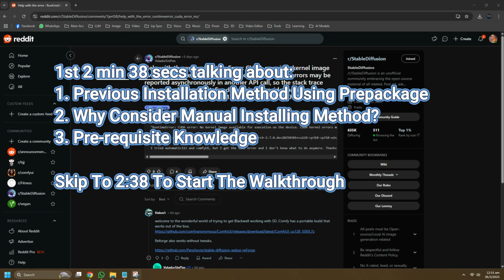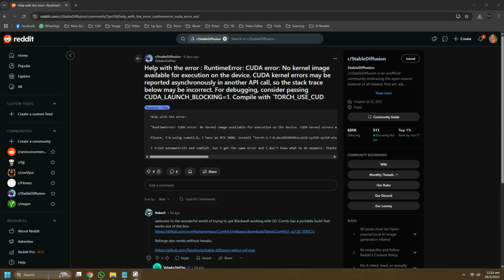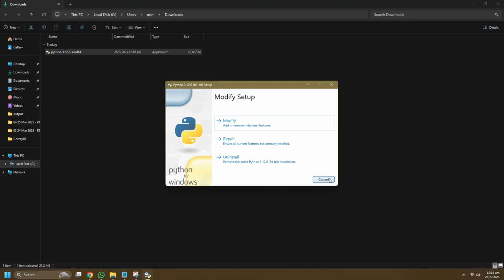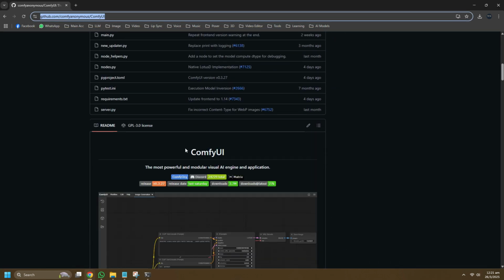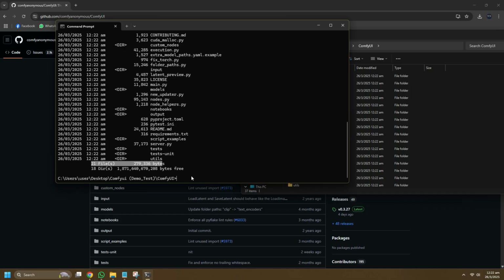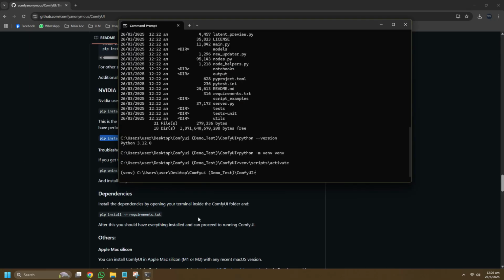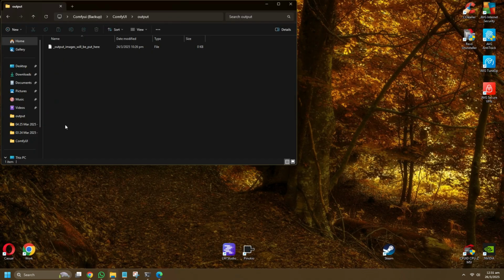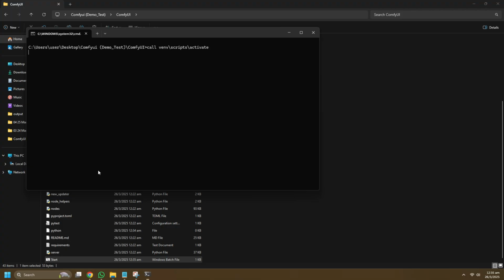RTX 50 Series Comfyui Stable Diffusion Manual Install | RTX 5070 ti | 5080 | 5090 CLIPTextEncode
2nd method to install Comfyui if you're using the RTX 50 series (Blackwell) GPUs like the RTX 5070, 5070 ti, 5080 and 5090, where Comfyui tend to give a common CLIPTextEncode CUDA error no kernel image and unable to generate anything.

This method is much harder then the prepackage method, as it requires you to manually install Python and GIT, but it allows you to learn more about what's going on under the hood of Comfyui, it might be worth your time to learn it if you know you're gonna deal with more errors as you try more stuff like beyond Stable Diffusion, like Flux / Wan 2.1 / Hunyuan and other generative models.

In summary this video shows you:
1. How to install Python 3.12
2. How to install GIT
3. Create a virtual environment & activate it
4. Install Pytorch 2.7 for CUDA 12.8 manually
5. Install other requirements
6. Create a batch file for easy starting of Comfyui

Important links are below after you've watched the video:

Install Comfyui On RTX 50 Series Blackwell Using Pre-Package Method (Easiest)

P.S: I'm not an expert and I'm not trained in all these Python stuff, I just research with trial and error, so most likely I'm unable to answer most of your questions unless I encountered certain errors myself, so please backup your data before trying anything new or risky =)
いいね |コメント |購読する: ‪@OneManNerdyStudio‬